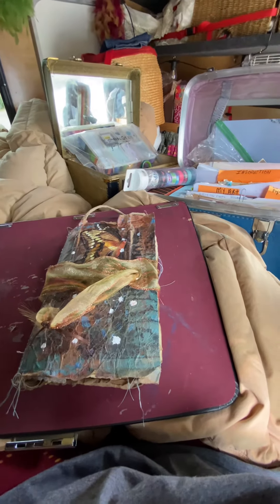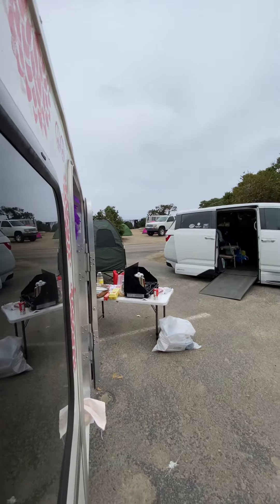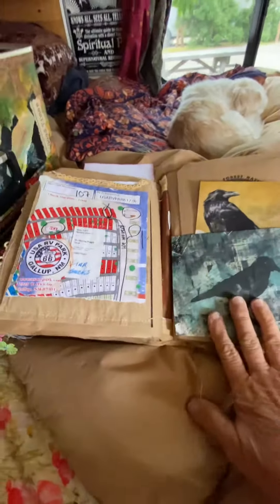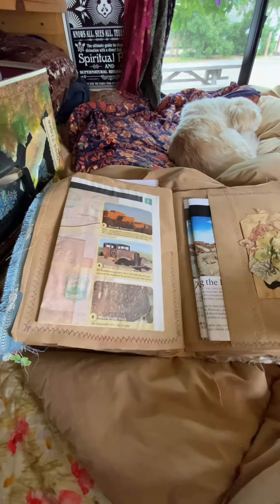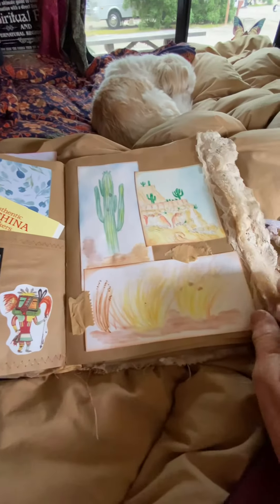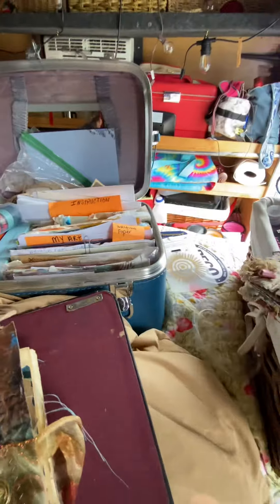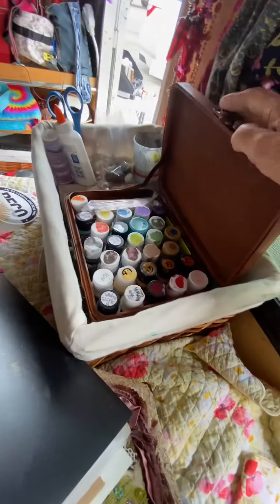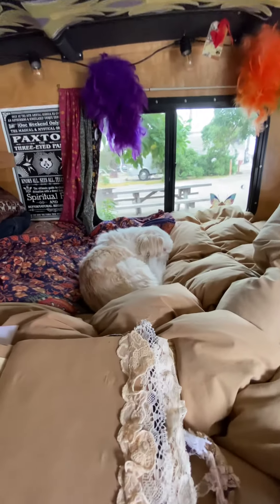Camper Art Studio!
This was a trip from Virginia to to California 2023 with
Two friends that are in wheelchairs in their wheelchair van ￼for 33 days, 7800 miles covering 20 states and 27 campsites. My camper is 6x8,  you can sit on bed but can’t stand up (I’m 4’11”) bed￼, cloths and Art supplies. My natures head sits in the walk way between the 2 doors.